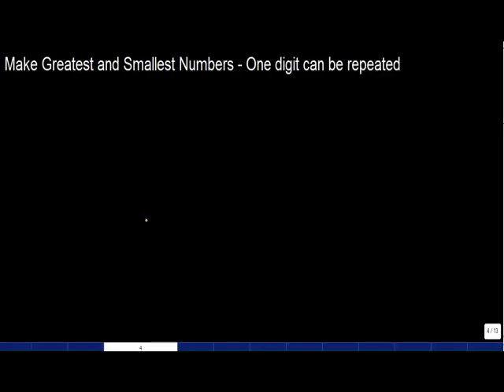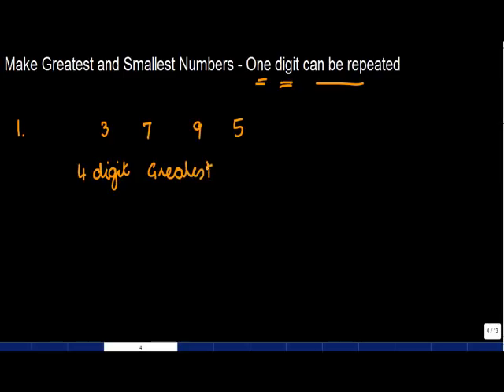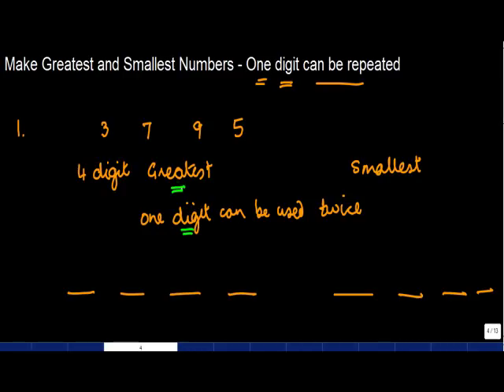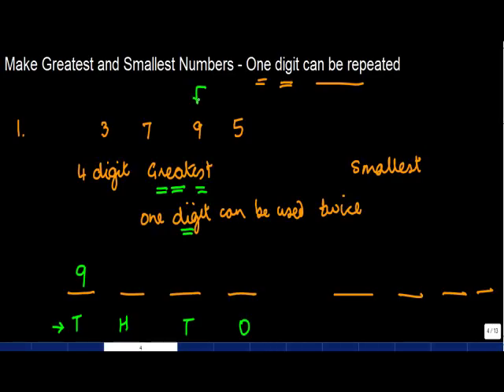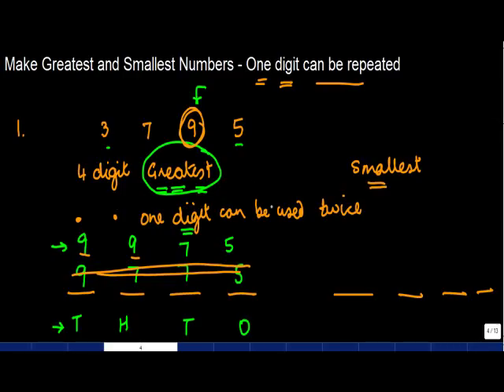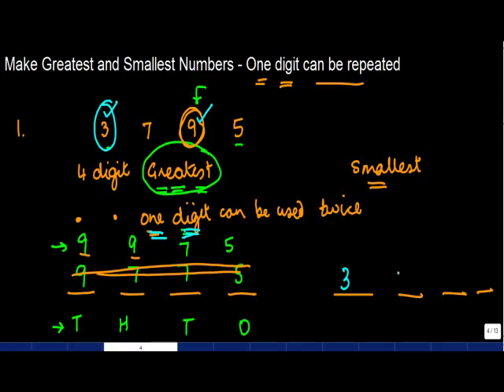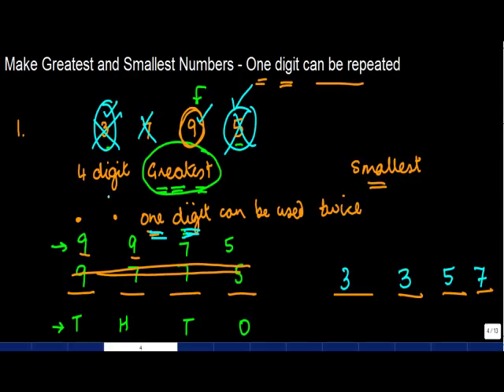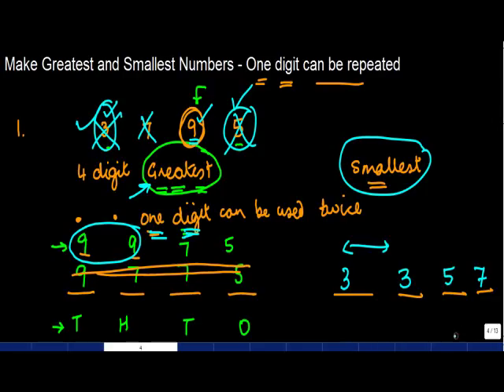4 Make Greatest and Smallest Numbers One digit can be repeated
4 Make Greatest and Smallest Numbers One digit can be repeated